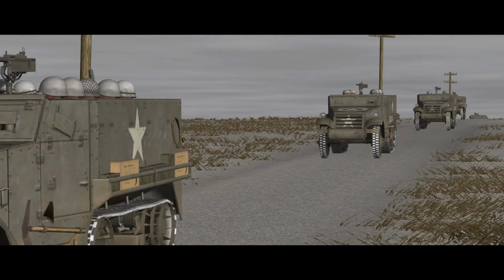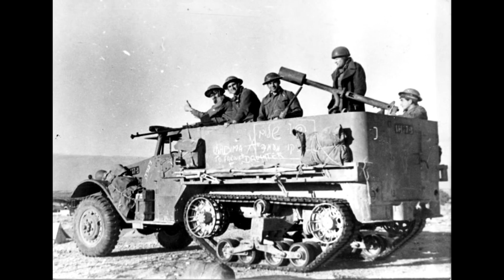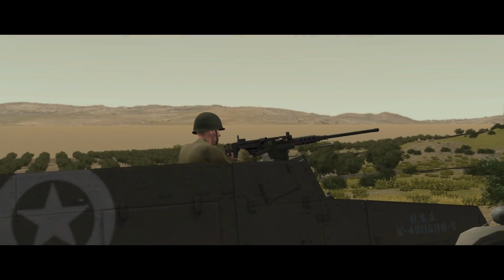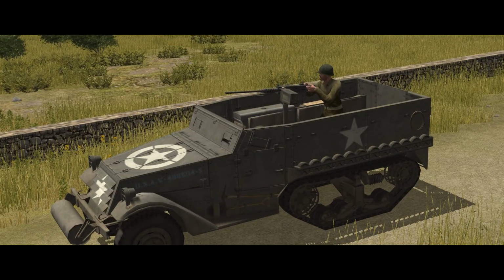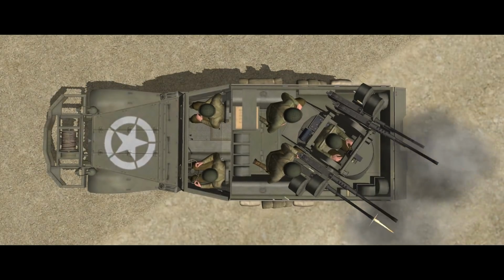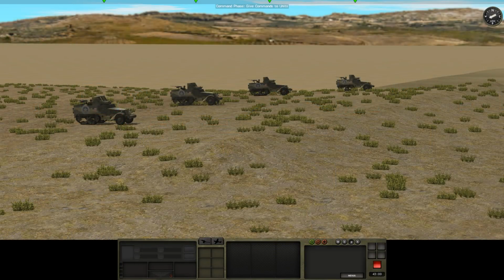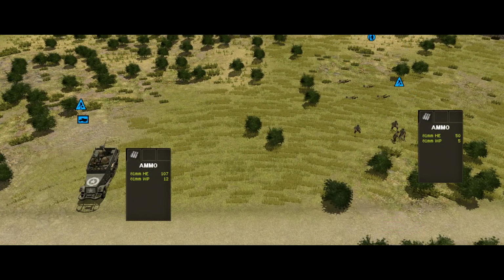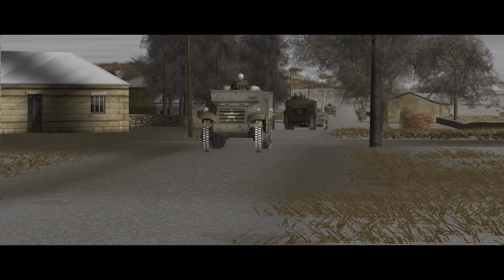Combat Mission Units: Allied Halftracks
A quick guide to Combat Mission's Allied (meaning American) halftracks of WW2.

One of the most realistic tactical simulations ever made, Combat Mission covers a wide variety of military settings, from World War 2 (Normandy, Market Garden, Sicily, Italy and the Eastern Front) to fictional modern conflicts in Syria (Shock Force) and Ukraine (Black Sea). You can find out more about Combat Mission by visiting and especially the forums.